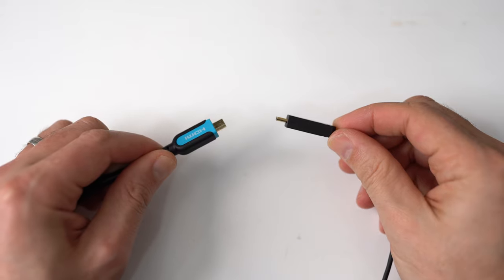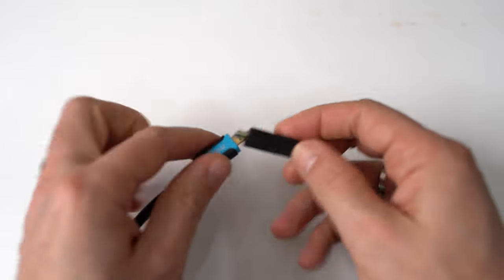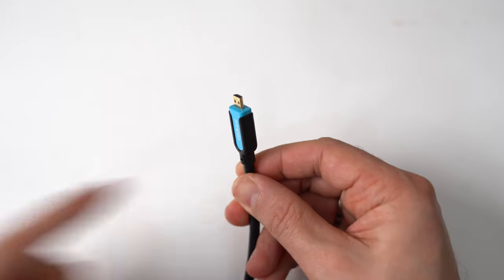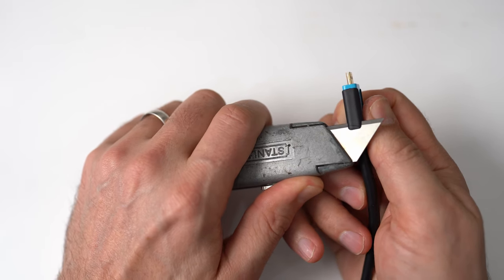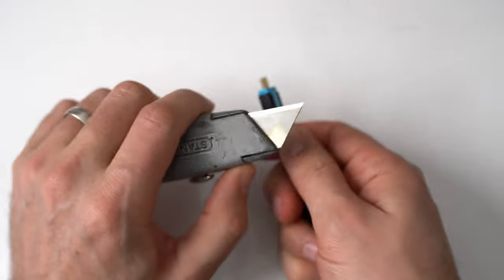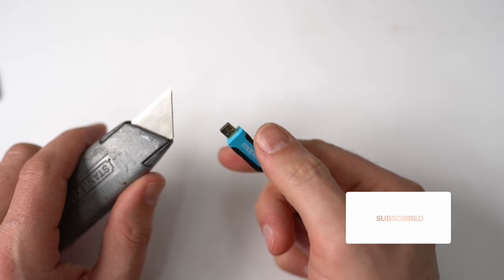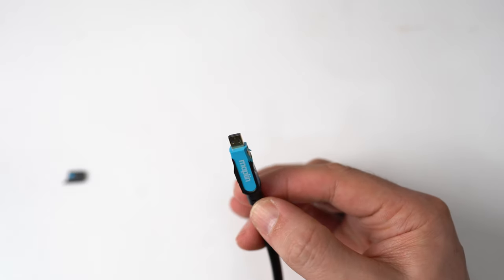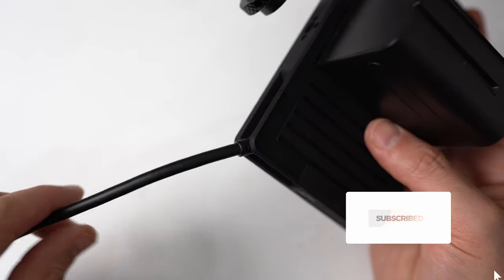Small HD HDMI Cable HACK!!!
In this video, I will show you how to hack a micro HDMI cable to fit into your small HD monitor in only 5 mins!!!

The original SMALL HD cables cost around £20 I will show you how to take a cheap cable and make it fit into the Small HD Focus using a craft knife.